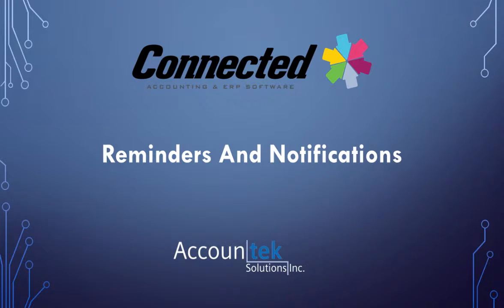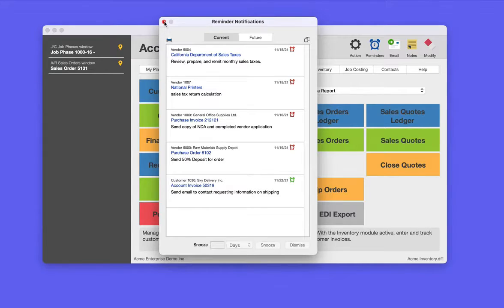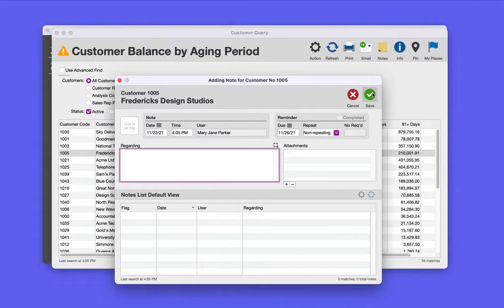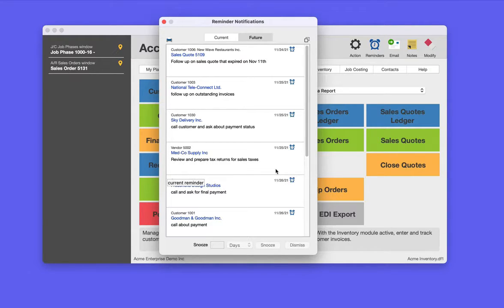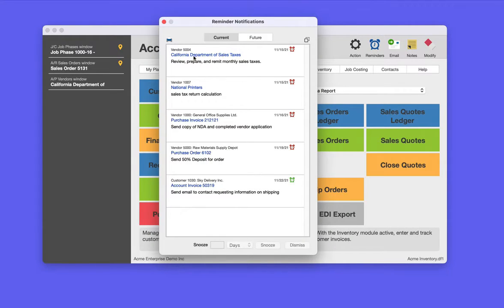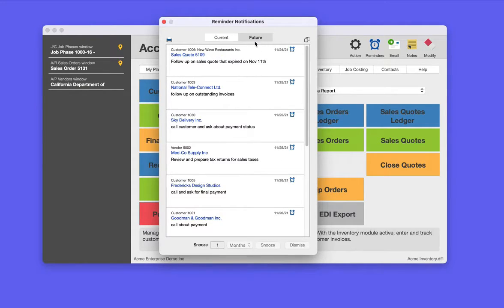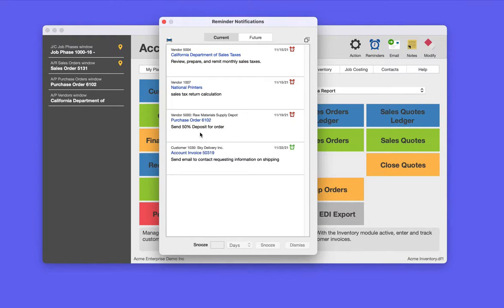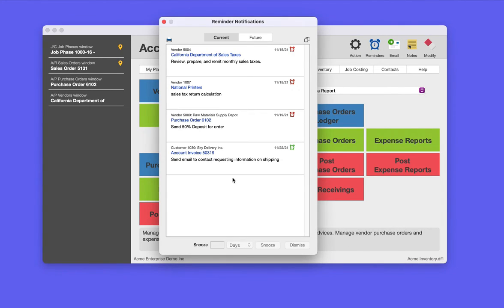Connected 10 3 Reminders and Notifications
Learn how to schedule and use reminders and notifications in the Connected Accounting and ERP software for macOS and PC.

-add one time and recurring reminders
-link reminders to specific transactions (invoice) or records (customer, item, vendor)
-view and clear reminder notifications